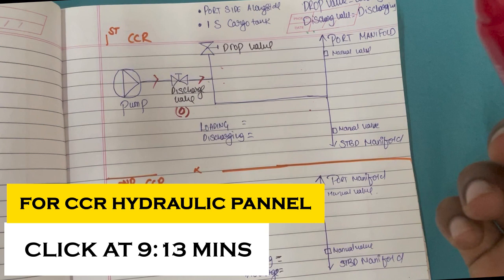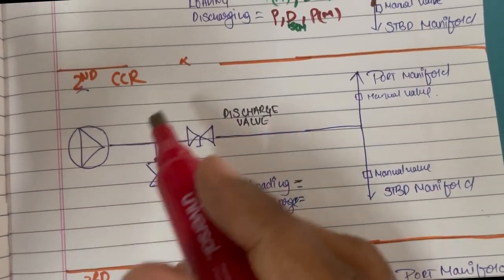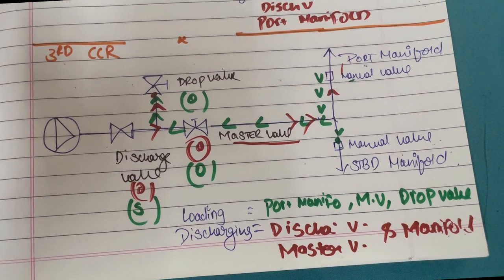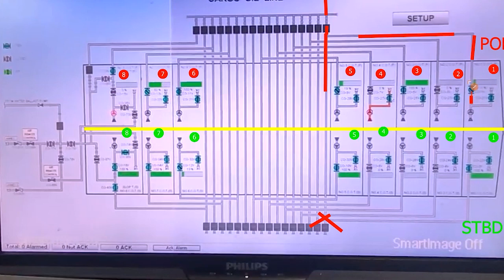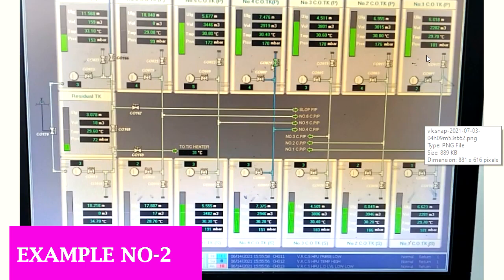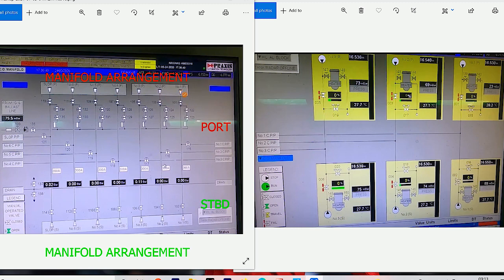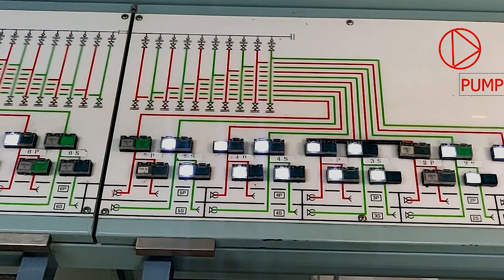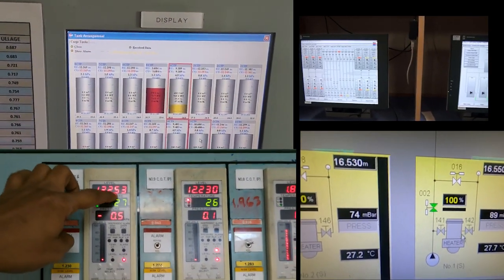CCR PART 2/3( Operation of loading and discharging valves)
This video is about cargo Hydraulic valve  remote control panel on a tanker ship and their operations.